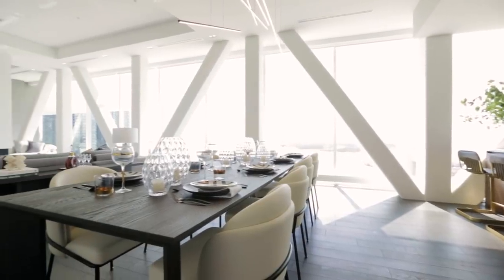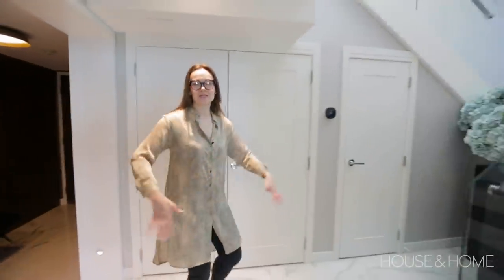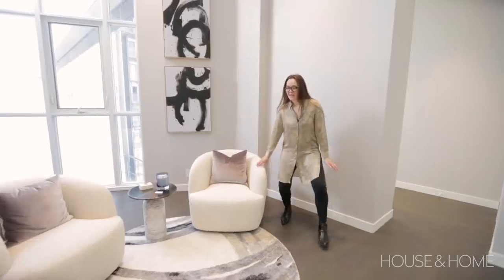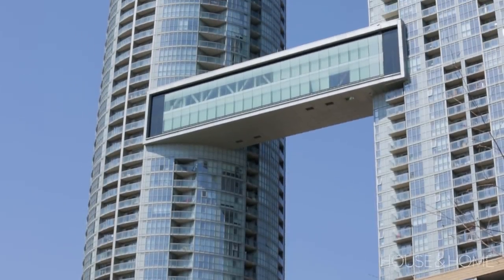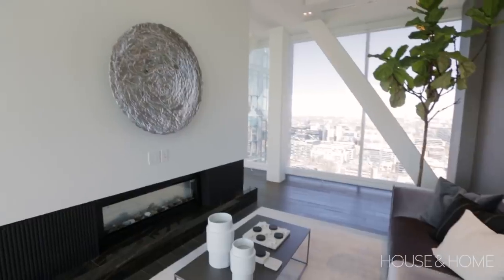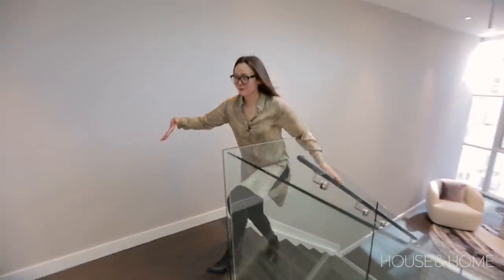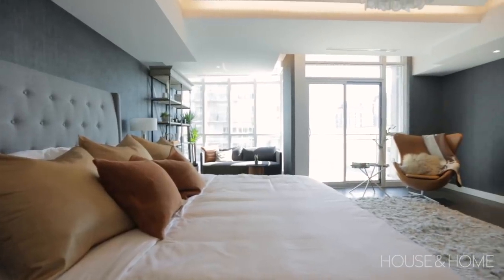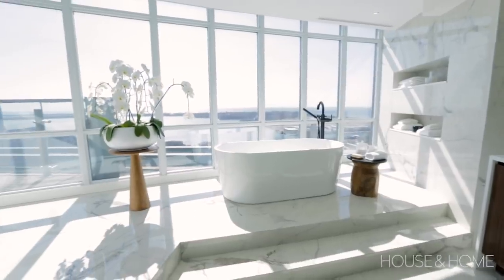Tour This Incredible Suspended Bridge Condo!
H&H's Reiko Caron takes you on a tour of Toronto's Cityplace SkyBridge condo, the largest suspended residence in all of Canada. The four-level pad sits on the 33rd floor and boasts views of Lake Ontario and the city skyline. See how Liv Design Studio gave the interior a comfortable, modern feel with sink-in seating, elegant wallpaper and fashionable accents. The kitchen is decked out with top-of-the-line appliances (including a wine fridge) for easy entertaining, and the principal bathroom's serene soaker tub overlooking the city is the height of luxury. The condo can be yours for a cool $4.5 million!